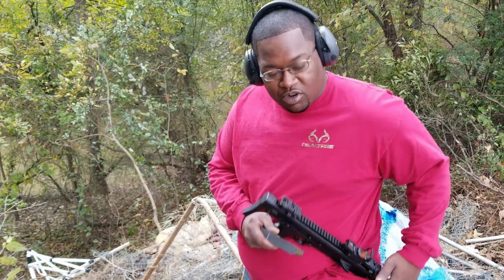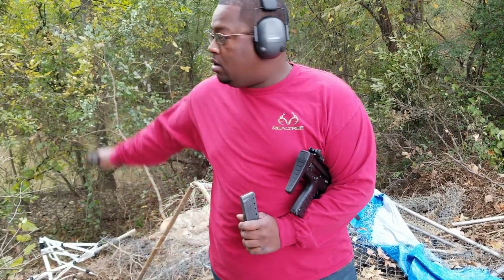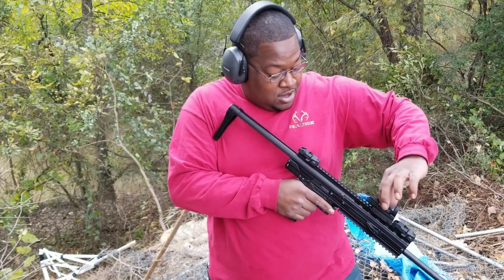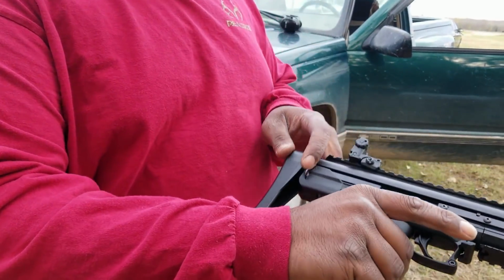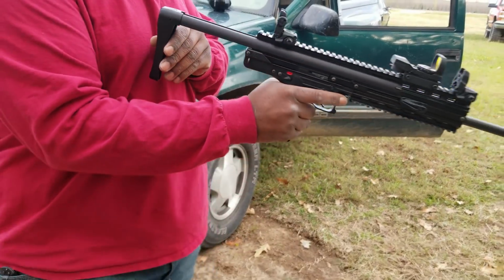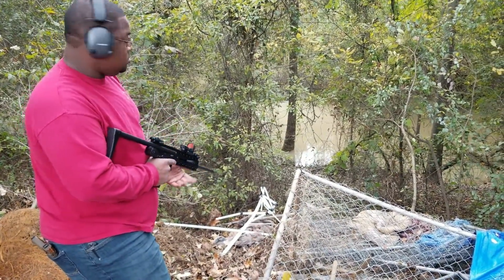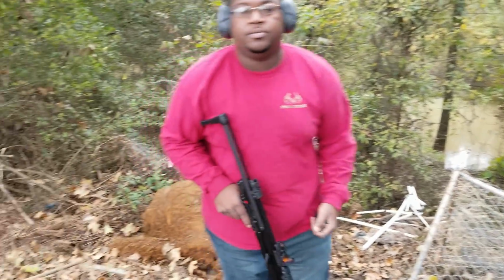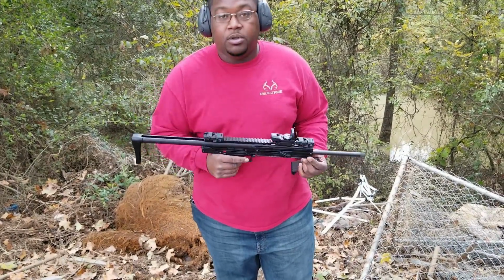Kel Tec CMR-30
Just taking a few shots in the back yard with my KelTec CMR 30.

Ruleville, MS 38771